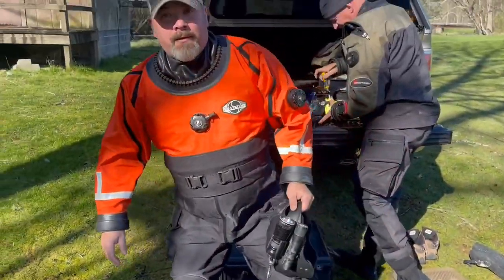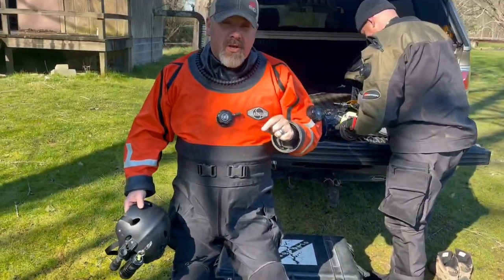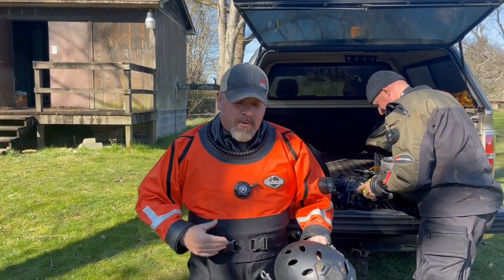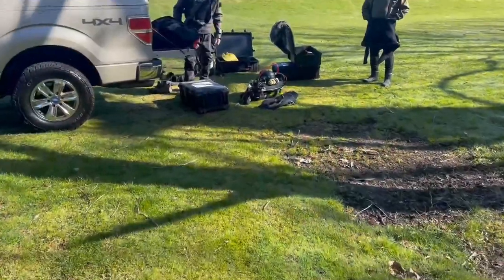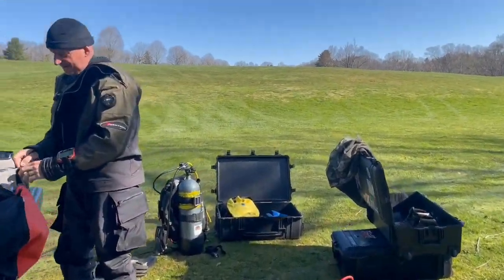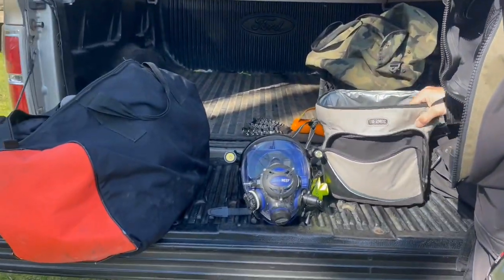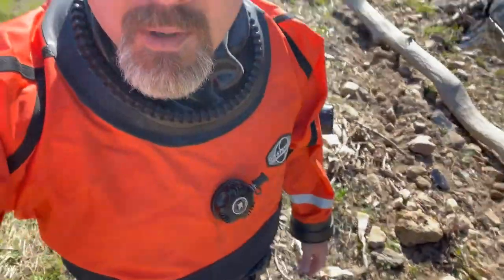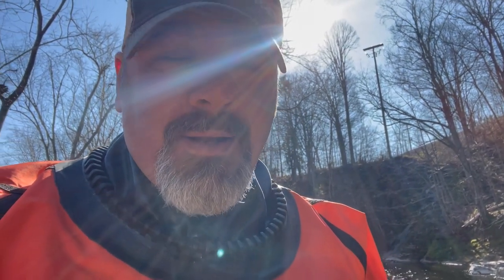What Are We Wearing Inside A Wet Well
In today's video, Instructor Trainer Bryan Stafford shows us the equipment he is choosing to wear while inspecting a Wet Well that is used for irrigation.

0:00 Bryan's Gear
0:58 Opening
1:08 Intro
2:08 Brian's Gear
2:41 Closing

Playsee LakeHickoryScuba